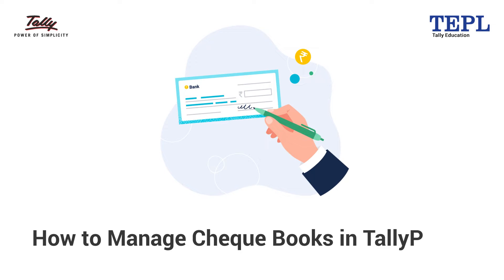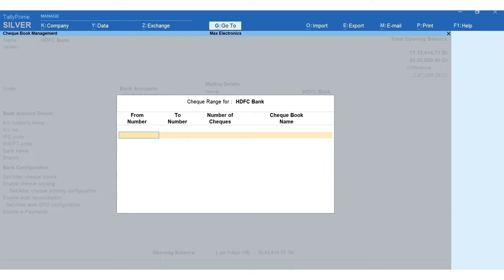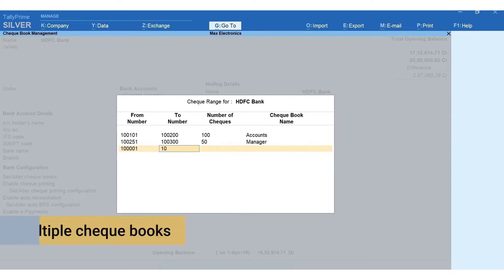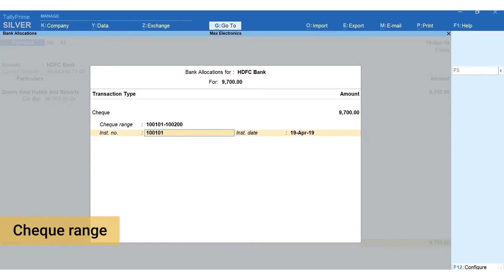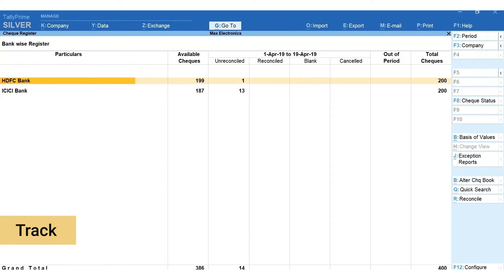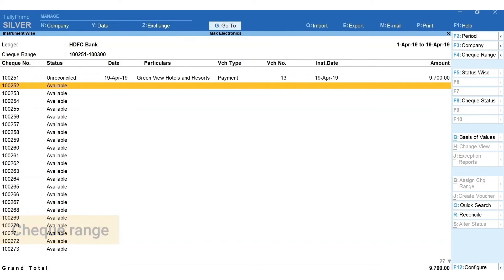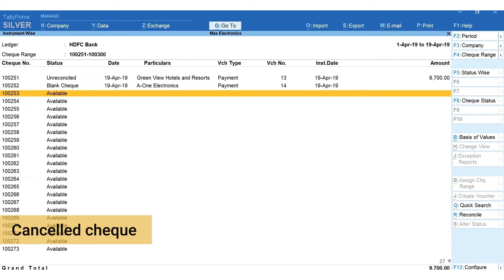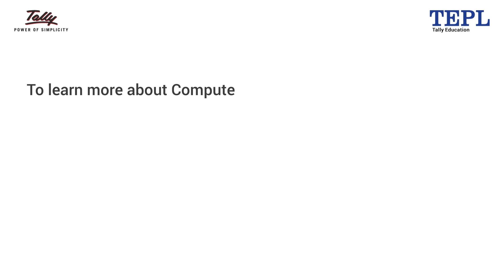How to Manage Cheque Books in TallyPrime | TallyPrime Tutorials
In this latest tutorial, learn how to Manage Cheque Books in TallyPrime.
This video helps you understand the following aspects:
0:24 – How to configure cheque books from gateway of TallyPrime
1:40 – How to record a payment voucher & how to use the cheque books in TallyPrime
2:40 – How to view cheque register report in TallyPrime
4:19 – How to issue a cancel cheque

➤ About Tally Education:
Tally Education and Distribution Services Pvt. Ltd. (TEPL), is a subsidiary of Tally Solutions and has been incorporated with a vision to bring the best-in-the-industry learning courses and certifications on Computerized Accounting with Tally.